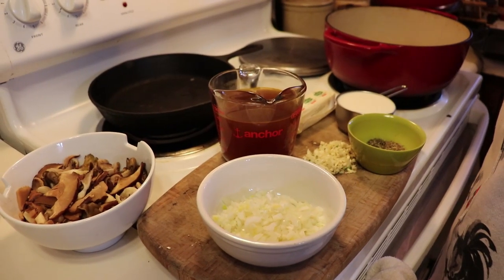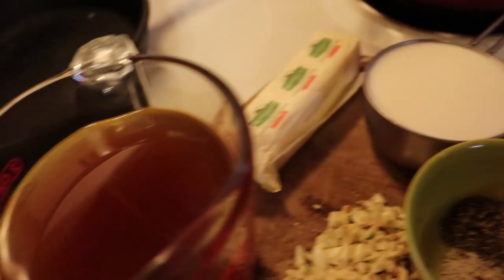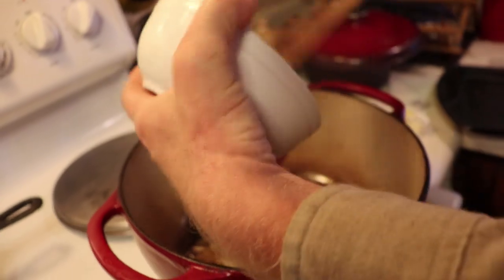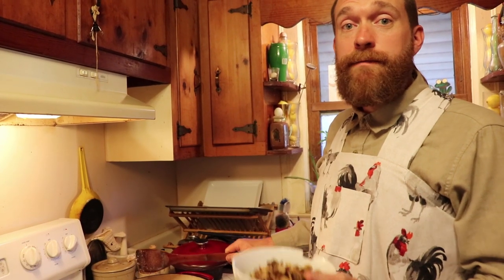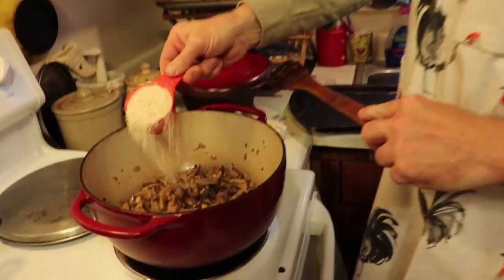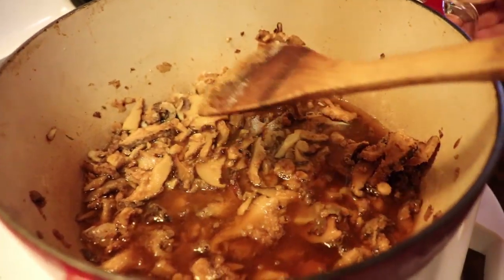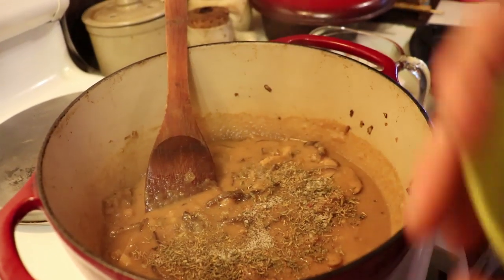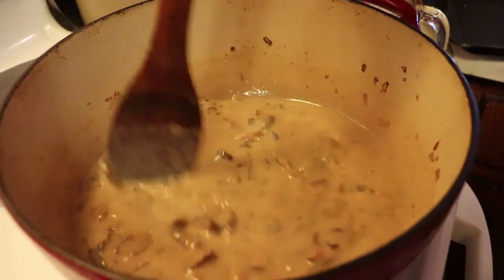Cream of Mushroom Soup From Scratch!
Learn how to make Cream of Mushroom Soup From Scratch!

Our Incubator and Egg Turner